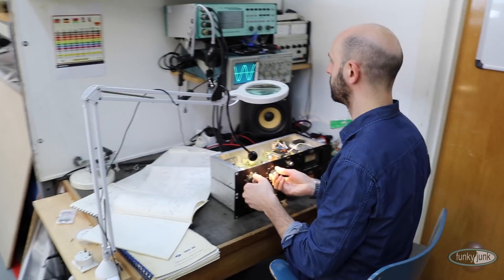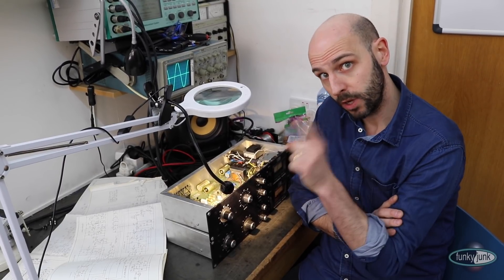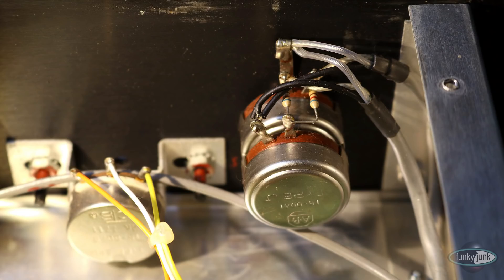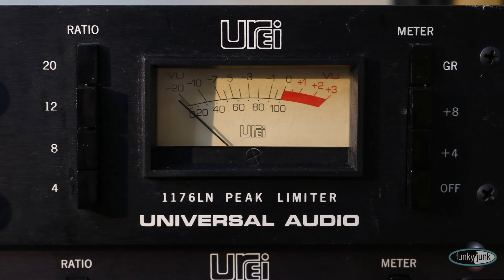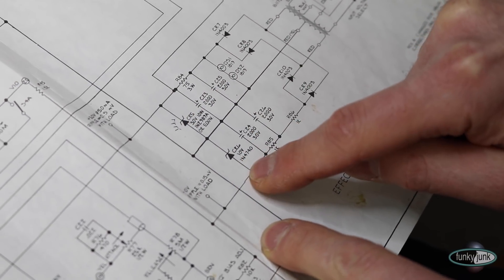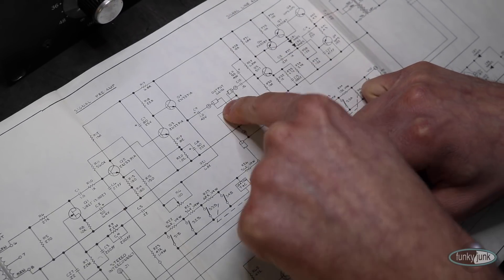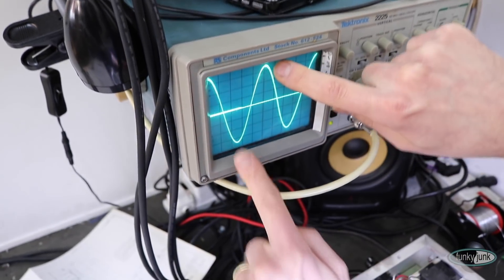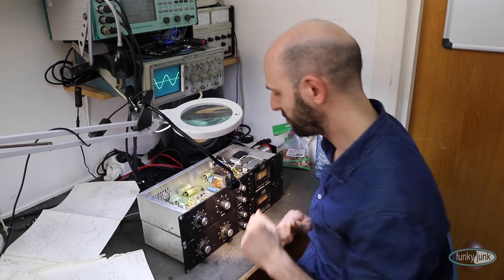The Naked Tech - 1176 Peak Limiter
In the first of our Naked Tech series Mattia Sartori opens the lid on the Urei 1176 peak limiter and explains in-depth how it works. Filmed at Funky Junk.

Occasionally we have Urei 1176 and Universal 1176 LNs for sale.